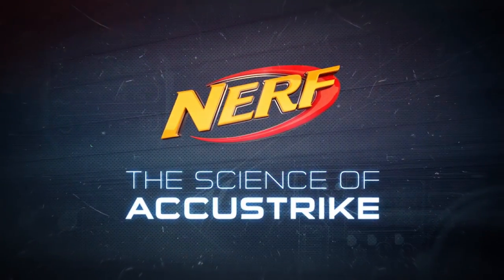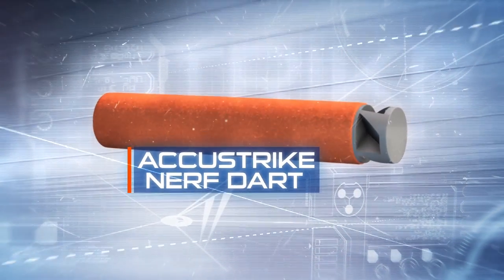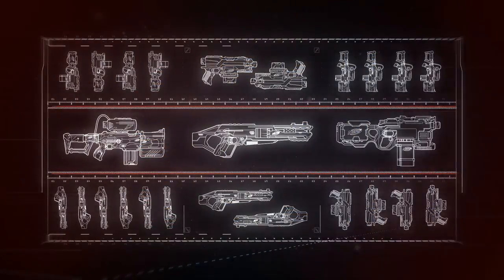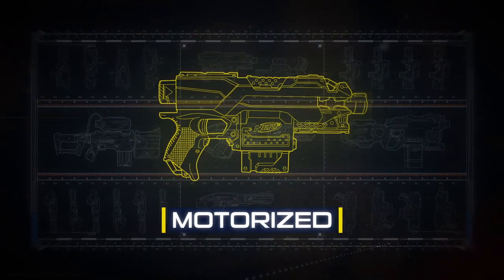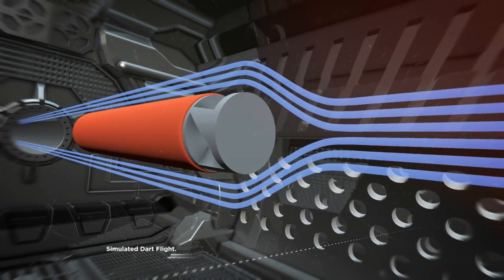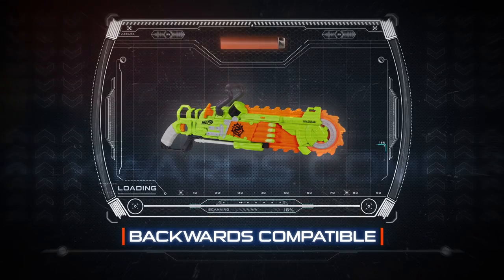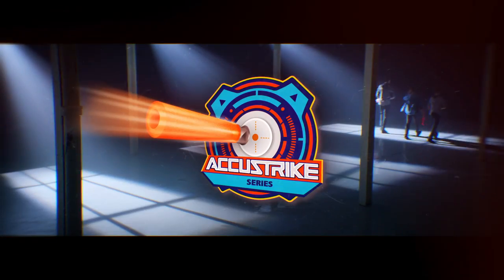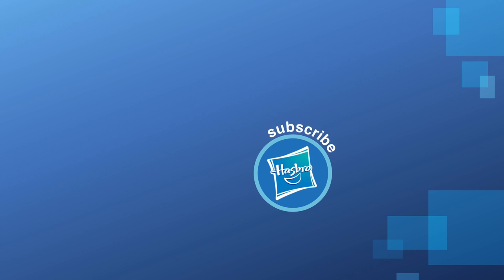NERF - 'AccuStrike NERF Dart: The Science of AccuStrike' Official Digital Short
Kids can strike with confidence as they blast darts designed for accuracy! The darts are compatible with NERF N-Strike Elite blasters (each sold separately). Hit the mark with the precision of the most accurate Nerf darts.